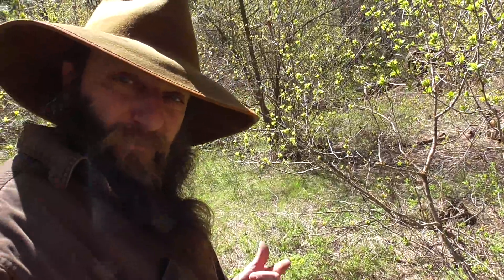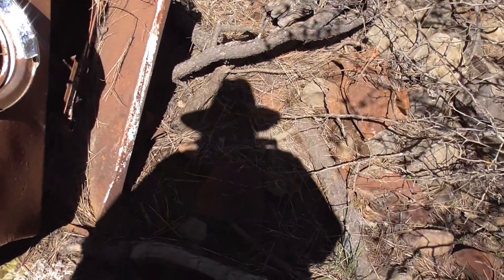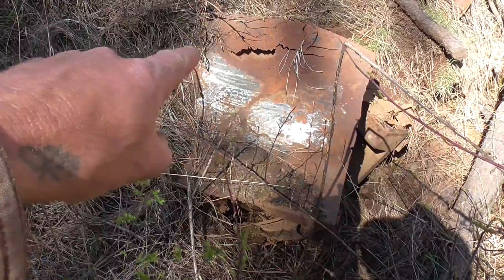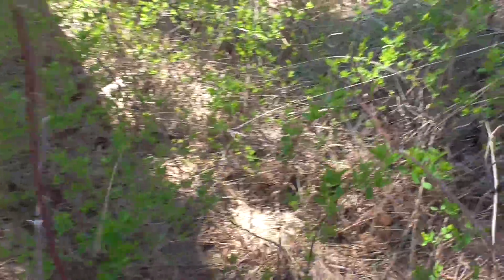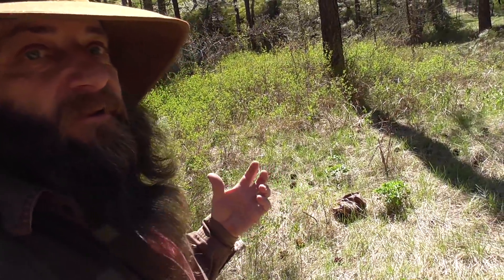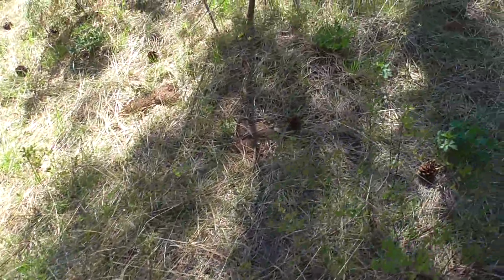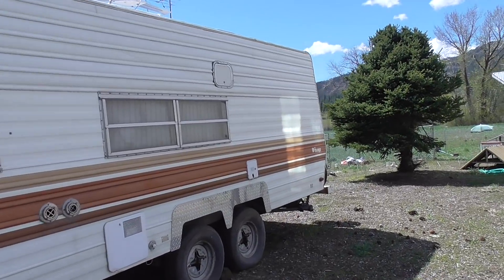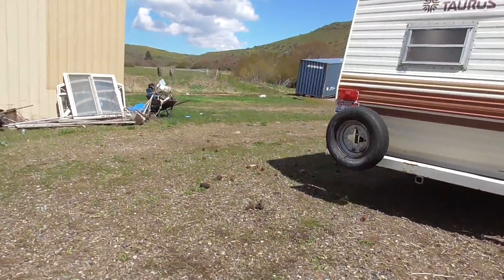Mountain Junkers SEARCH for RUSTY GOLD in Pacific Northwest Mountains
So this afternoon we were kicking around Mushroom Hunting and ended up in the area of one of Our Old Rusty Gold Dumps so thought we would share a little bit about it. We have found and pulled Truck Loads of Rusty Gold from this Old Dump and it is almost Never ending. The spring is the best time to go back to your old dumps and see what New Treasures Have Revealed Themselves.
  Also Check out Some of our Other Treasures we have found in These Idaho Mountains.
Also Make sure You Get Your Post Card in For The Drawing for a Custom Idaho Hillbilly Whittler Knife.
                    Council, Idaho
                                    83612